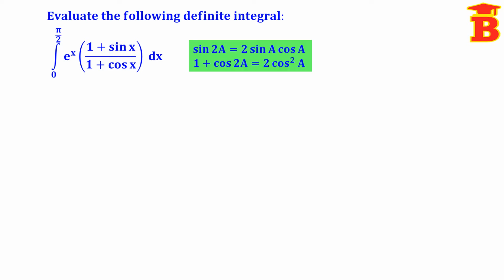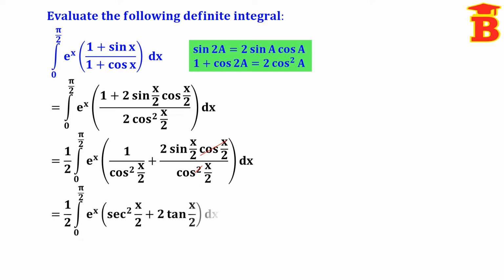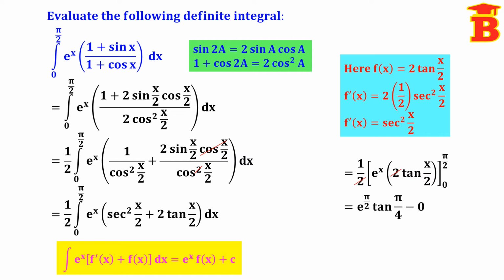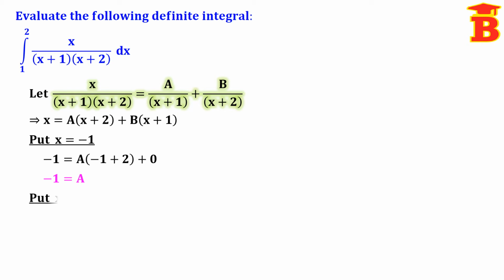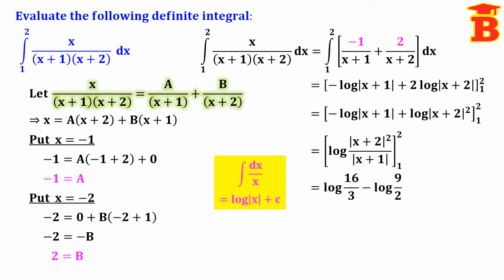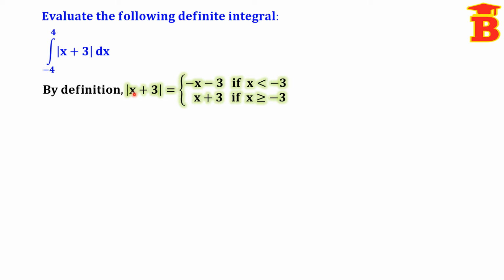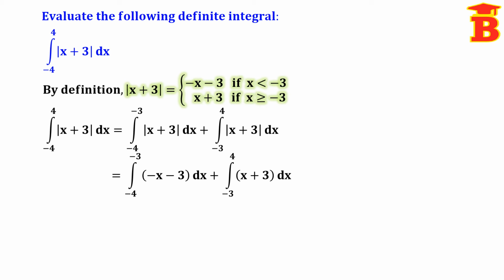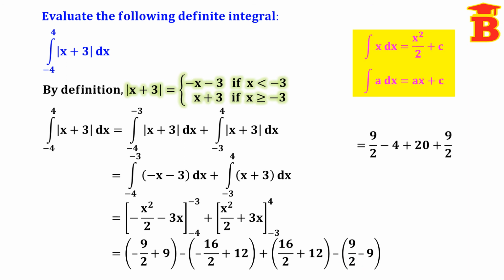Definite Integral Problems -4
Problems on definite integrals /
Applications of Integration